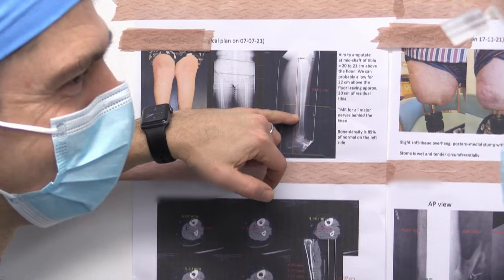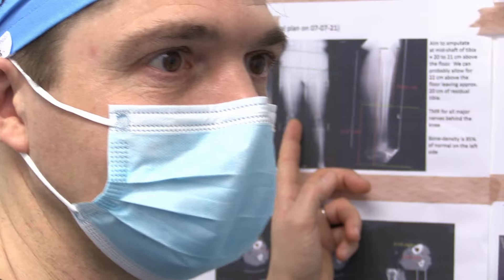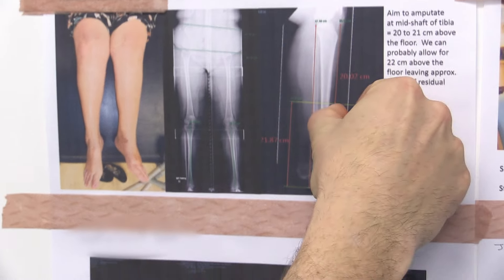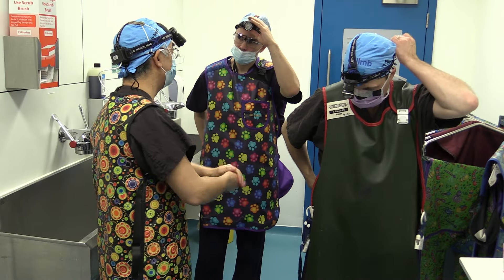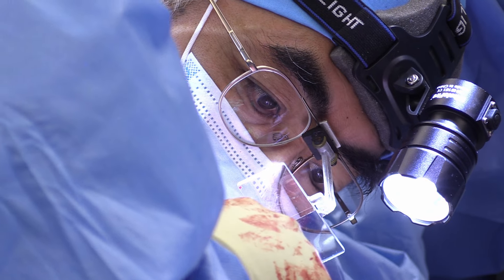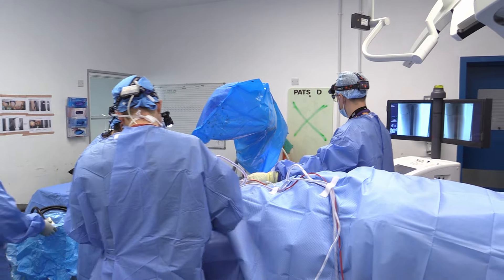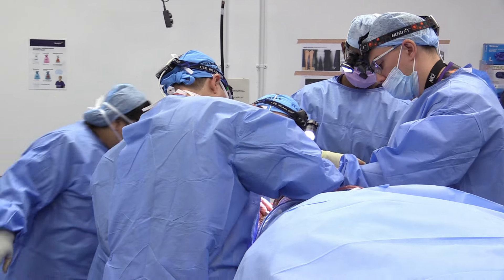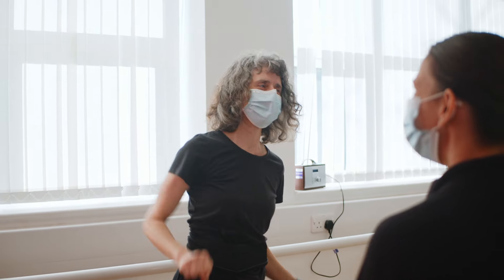Osseointegration | Catherine & Roger's Stories - Part 2 | Dorset Orthopaedic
Join Catherine and Roger in the second instalment of our Osseointegration video series. In this episode, they share their experiences of surgery with Relimb.

Osseointegration (OI), is a pioneering procedure that involves fitting a titanium implant directly into the bone, allowing for a prosthesis to be connected to it. Dorset Orthopaedic, together with Relimb (based out of the Private Patient Unit at the Royal Free Hospital, London) set up the first civilian OI service for private patients in the UK in 2018 and are the market leaders in providing this innovative surgical procedure and rehabilitation service.